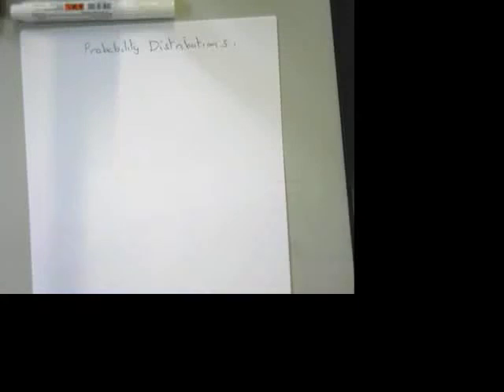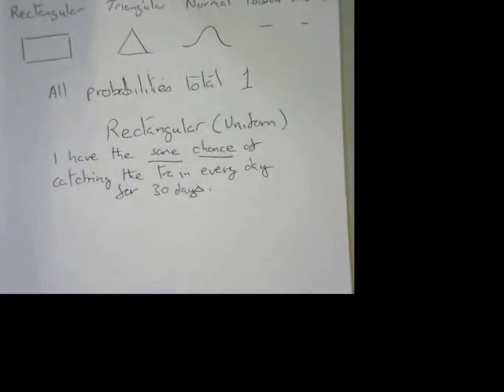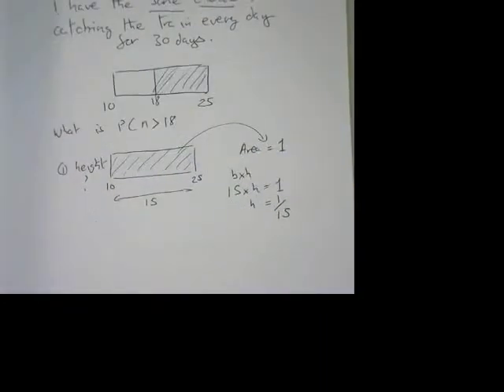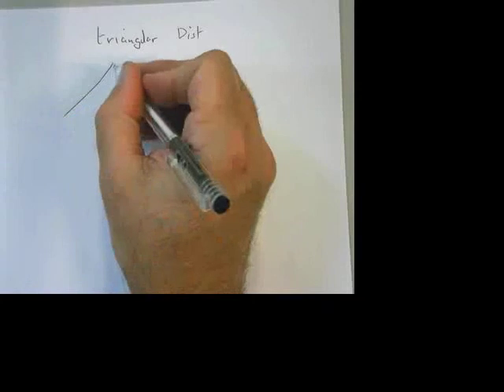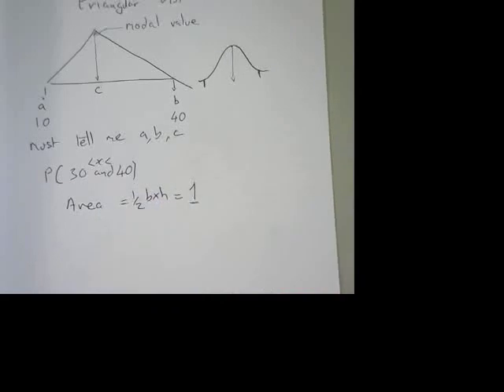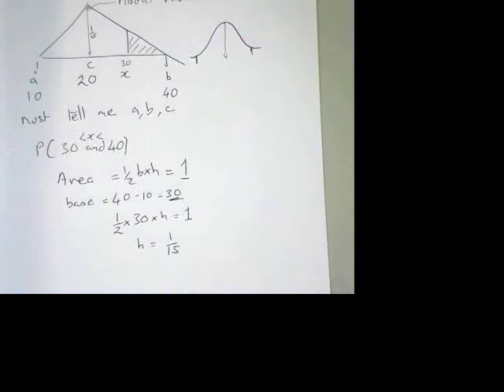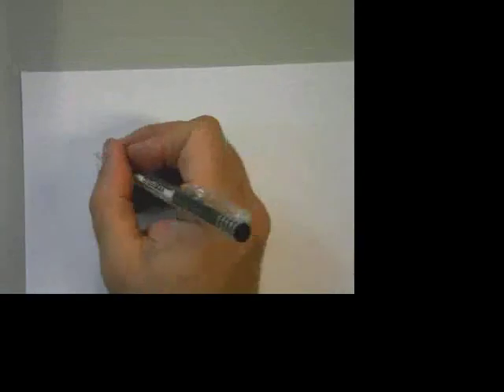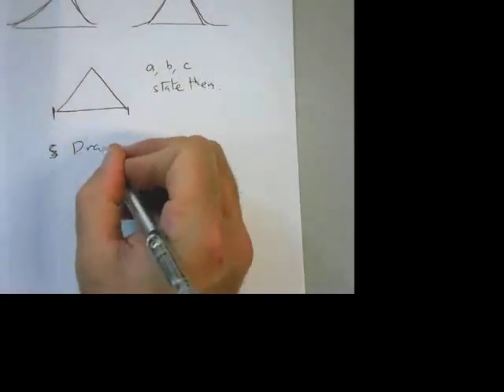Probability Distributions Notes 1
Year 13 Probability Distributions notes on Rectangular and Triangular Distributions